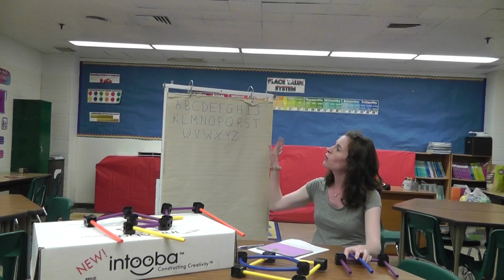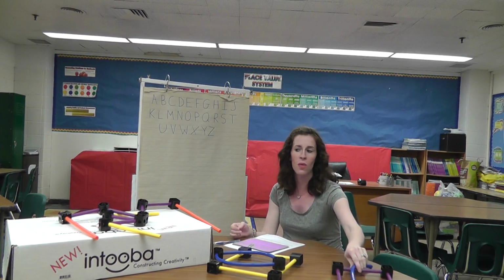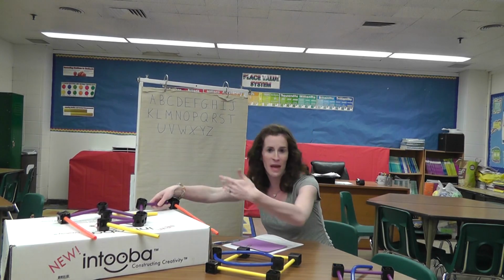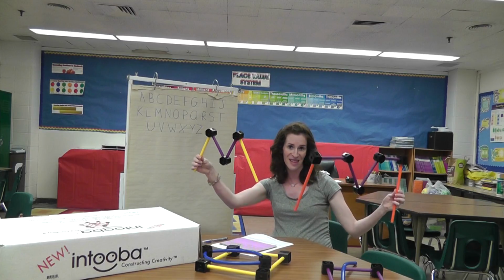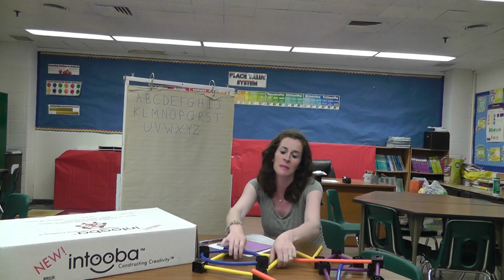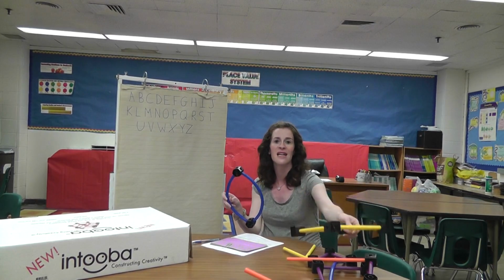Intooba Math/STEM Manipulative Lesson 3 for Kindergarten to 1st grade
Improve Math/STEM Skills. Math can be fun. World's first 3D Math Manipulative Kit with a value system for Girls and Boys ages 5 - 12 years old. This is an exciting inquiry based manipulative set for use by children in Kindergarten through 6th grade. It consists of connectors of 60 degree angles, and of 90 degree angles. Rods of varying lengths and color are placed into the holes in the connectors to make shapes and figures either as directed by the teacher, or in creative non-instructed class times. It is intended that the manipulative be used MATH and in STEM/STEAM (science, technology, engineering, arts, mathematics) instruction and creativity. In mathematics, for example, rods can be assigned various values ranging from whole numbers to fractions as appropriate for the grade level.